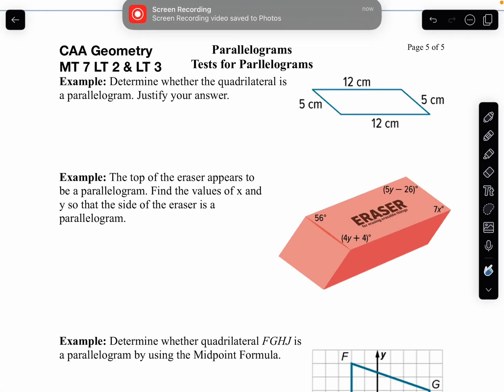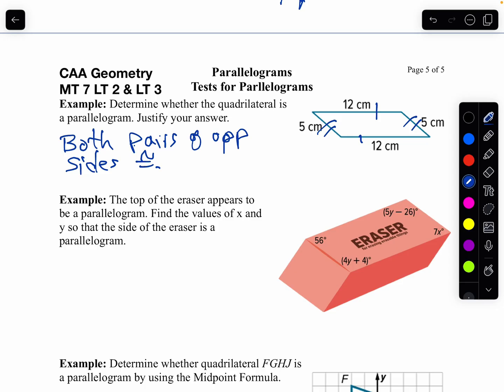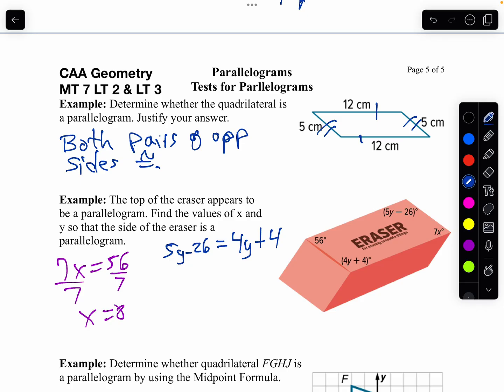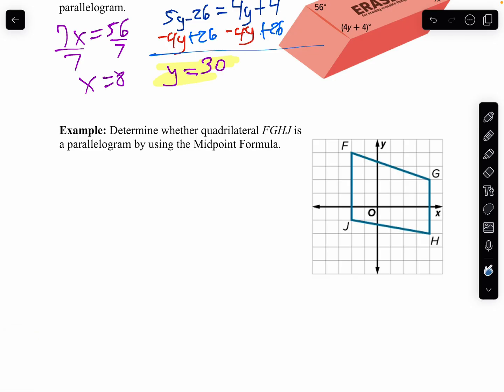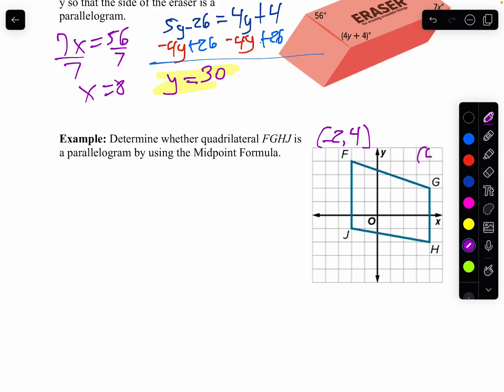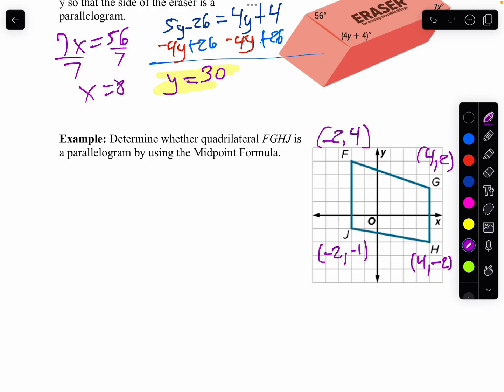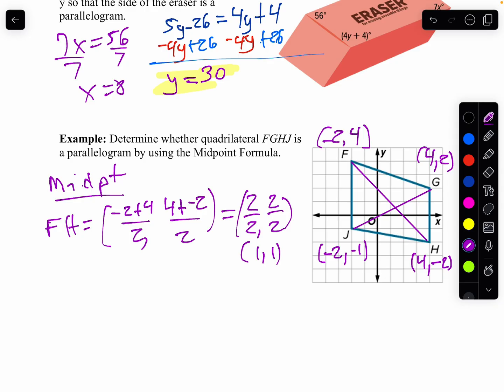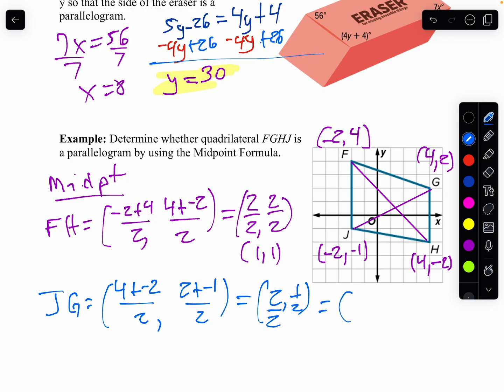MT 7 LT 2 and 3 seminar part 4 parallelograms ￼